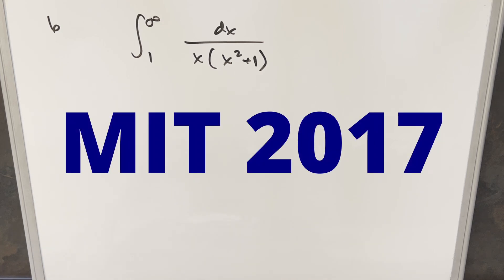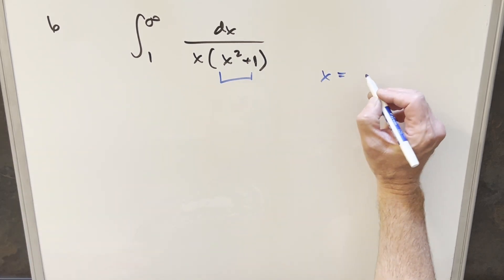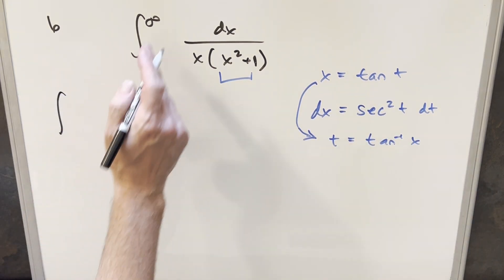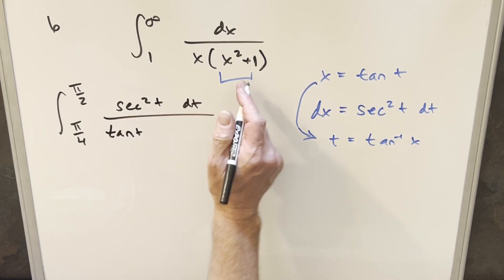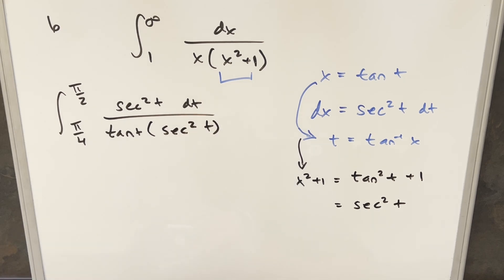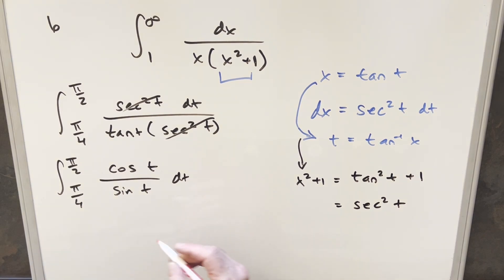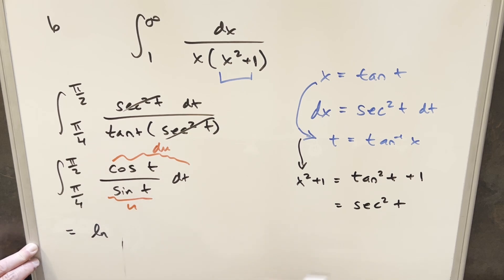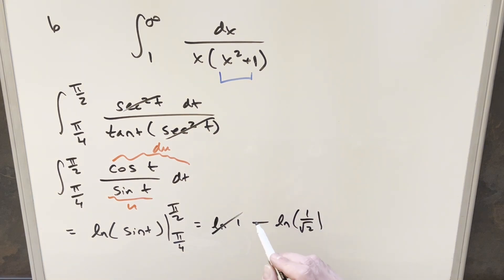MIT Integration Bee 2017 #6